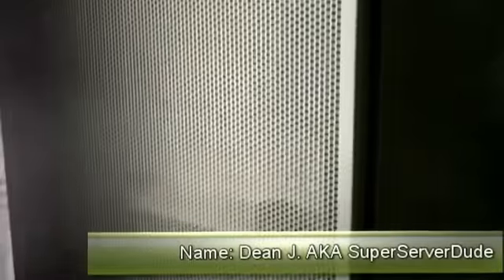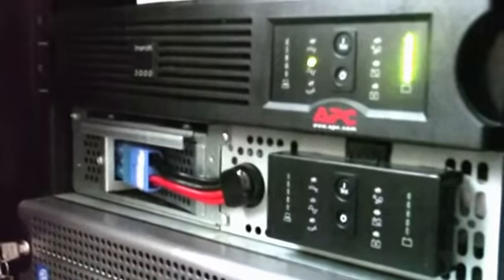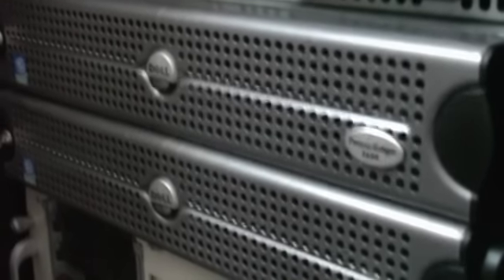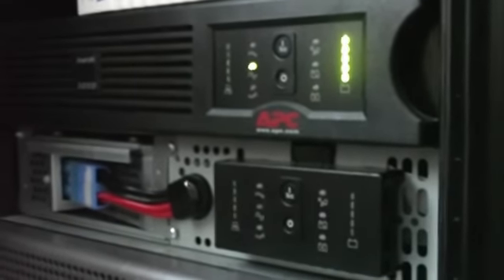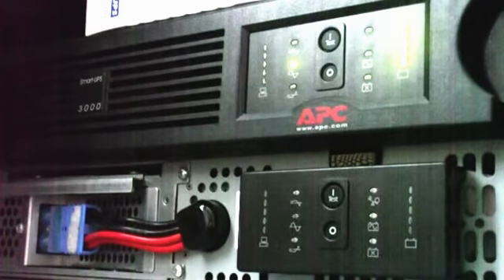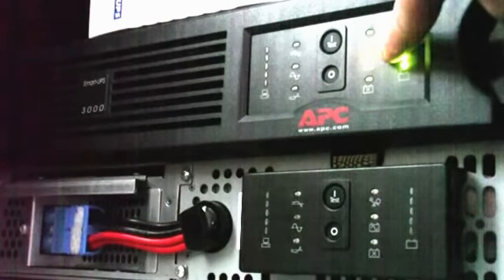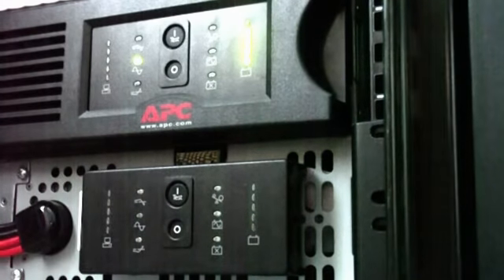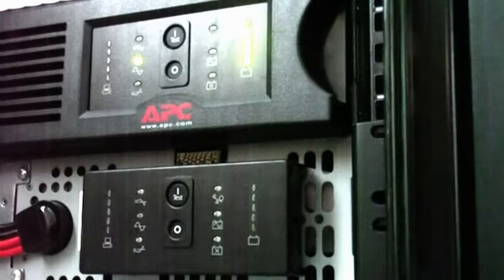Server Diary Entry - New APC-Smart UPS 3000VA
This is a quick video blog entry showing you all my new UPS units from APC.